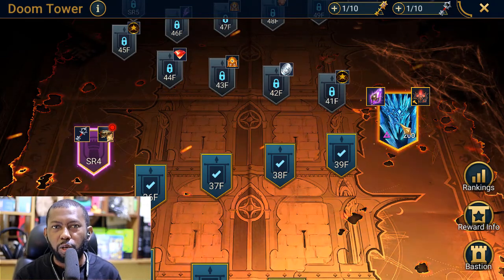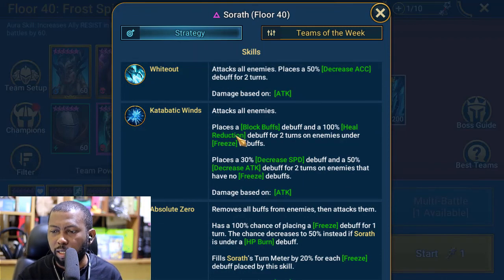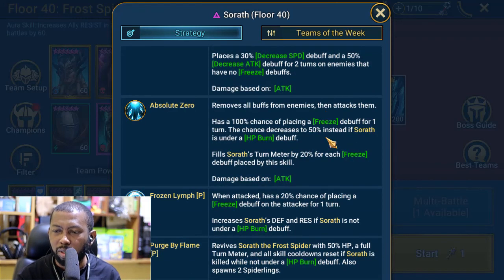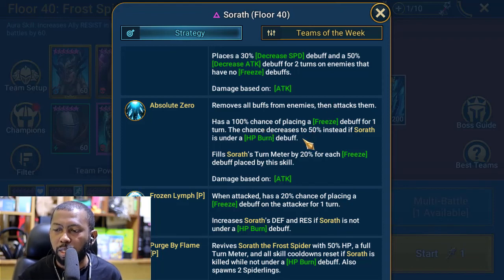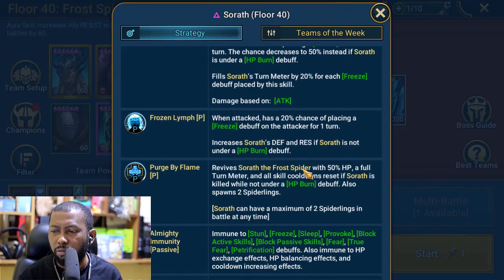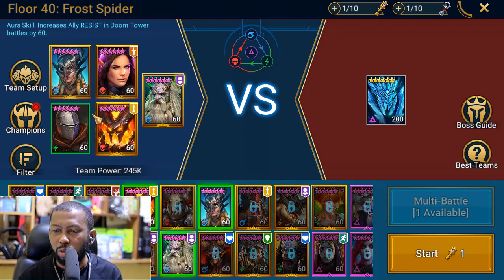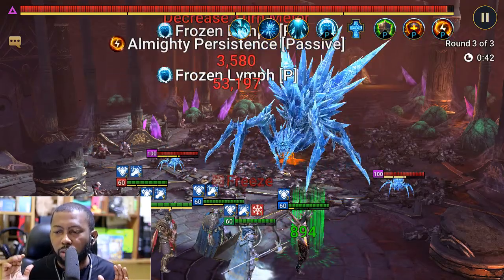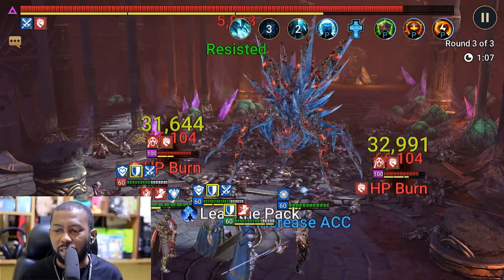How to beat Frost Spider (Sorath) Floor 40 of Doom Tower (Hard) in Raid: Shadow Legends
The first encounter with Sorath the Frost Spider in Doom Tower is on Floor 40, so we breeze through this one quickly by learning the boss mechanics and his weakness.

So far we could keep the HP Burn on the boss without needed to regear our champions with more accuracy. Let's see if this strategy holds up when we encounter Sorath again in higher levels of Doom tower Hard.

Block revive if you cannot keep the HP burn on the boss.

Here's my install link for Raid: Shadow Legends. Get it through this link and both of us will get some free stuff to boost us along!

0:00
3:00
9:07